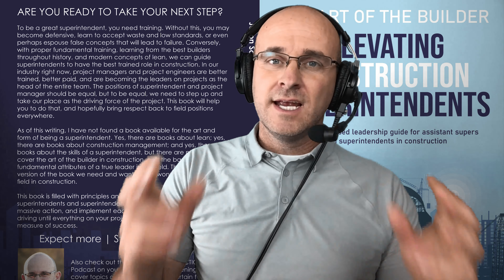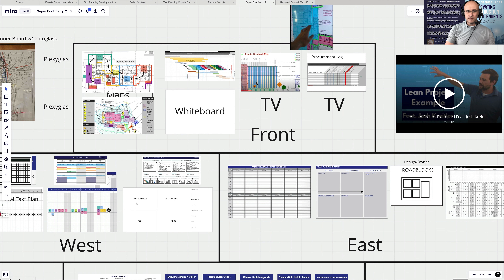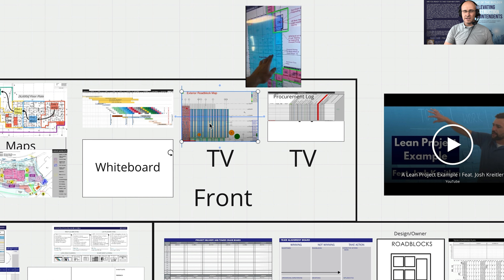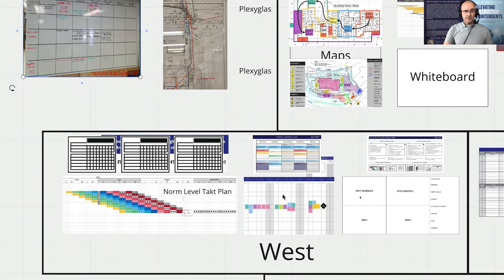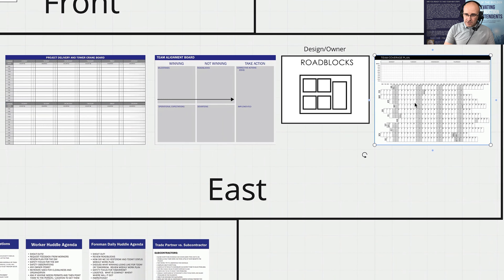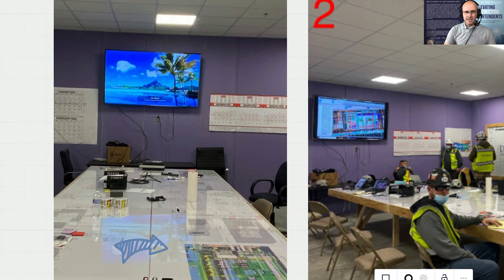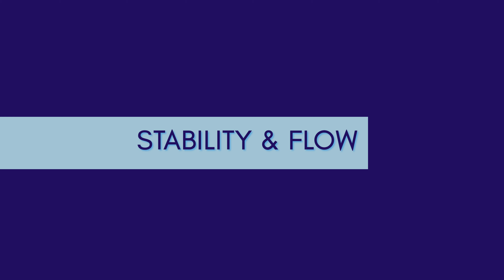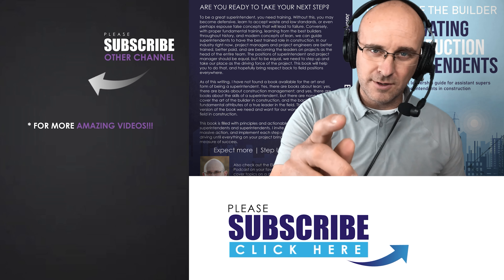Design Your Construction Trailer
Get your copy of our best selling book "Elevating Construction Superintendents"